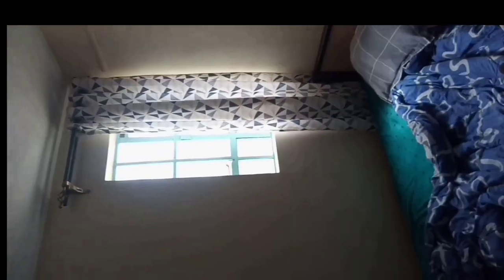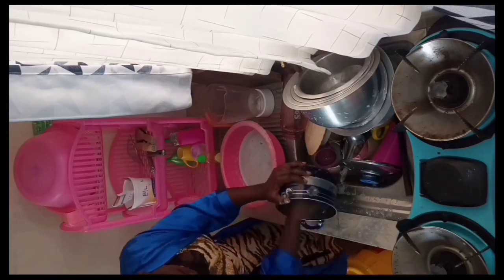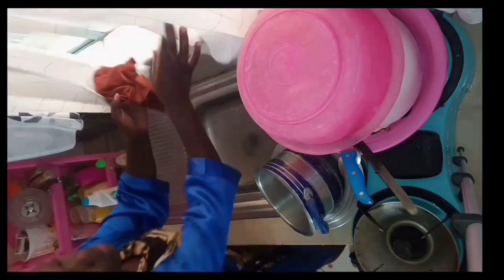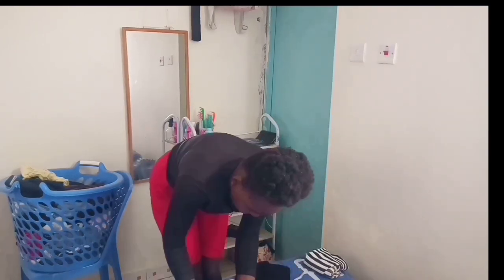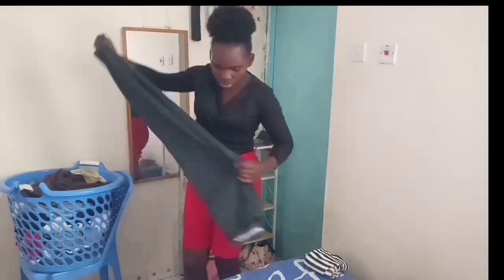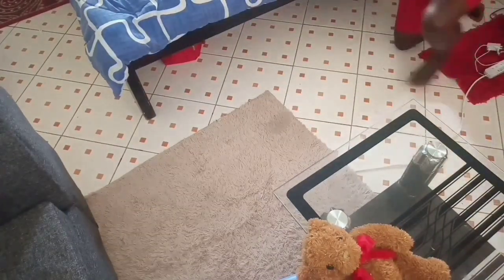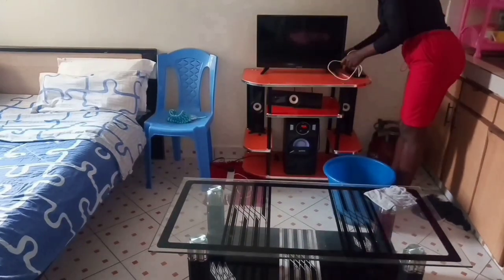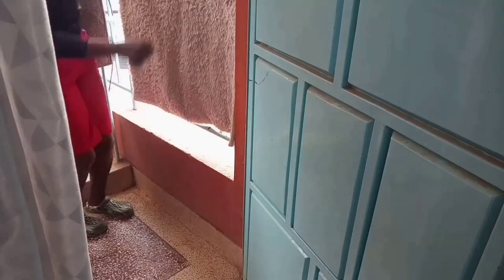HOW I KEEP MY SMALL BEDSITTER CLEAN AND ORGANIZED|| CLEAN MY BEDSITTER WITH ME||CLEANING MOTIVATION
Hello YouTube Fam, welcome to today's video.

So I will  be cleaning and organizing my bedsitter house apartment.

I used Msafi regular bleach to clean and disinfect my floor and other surfaces. Also used Nice one washing powder and Nuru dish wash.

Thank you for stopping by, I appreciate you so much. God bless you🤲💙